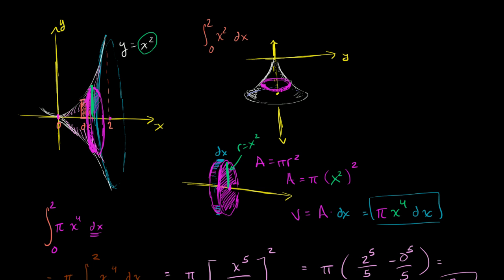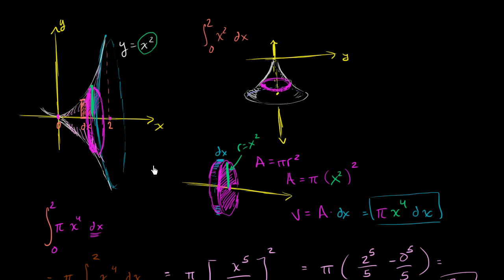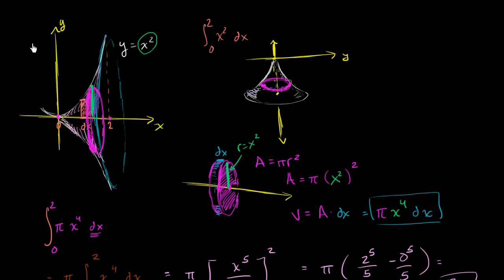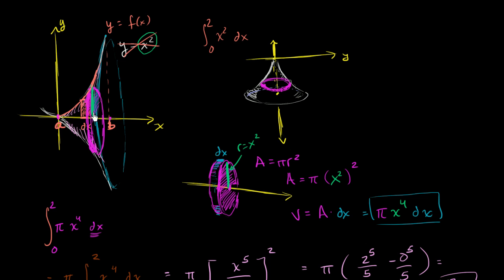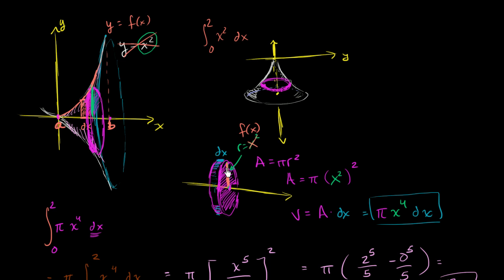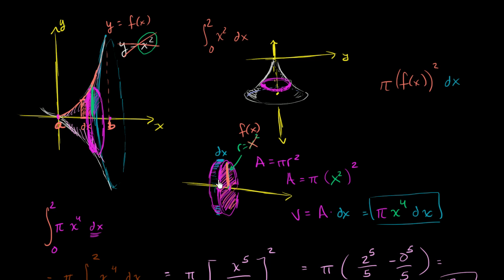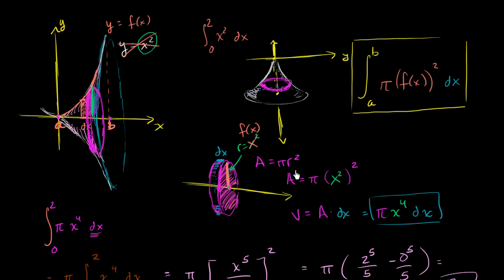Generalizing disc method around x-axis | AP Calculus AB | Khan Academy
Generalizing what we did in the last video for f(x) to get the "formula" for using the disc method around the x-axis. Created by Sal Khan.